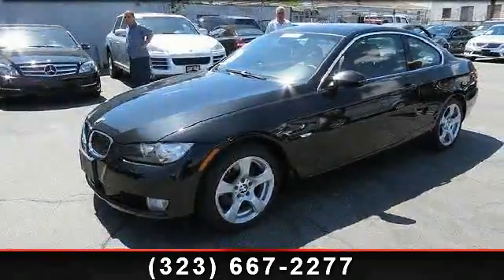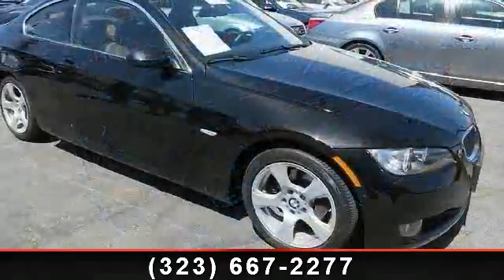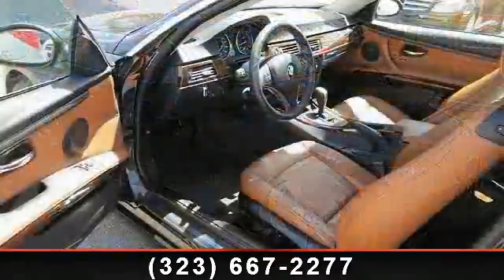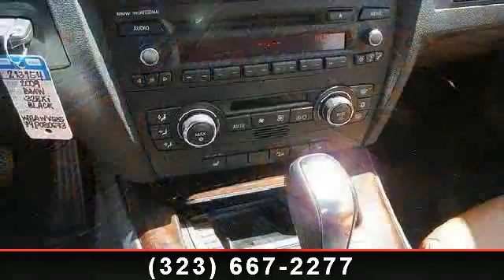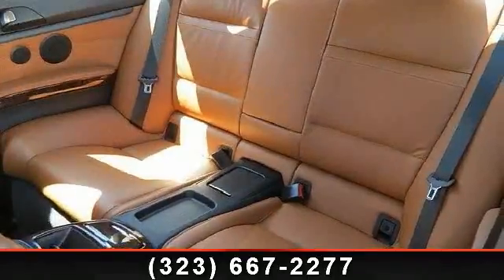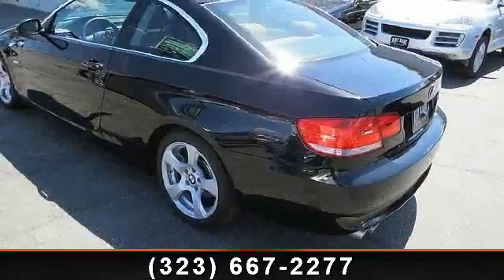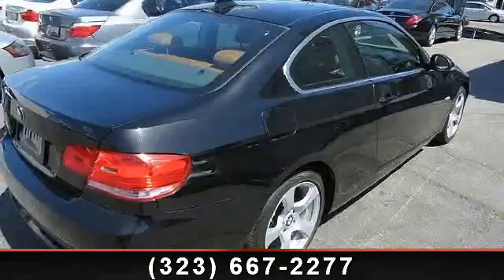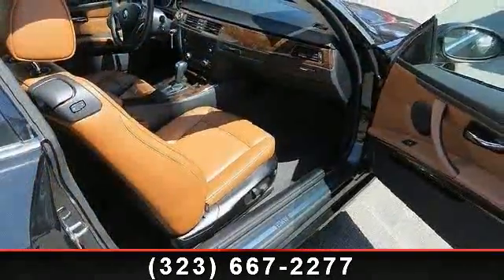2009 BMW 3-Series - Kays Cars - Los Angeles, CA 90004